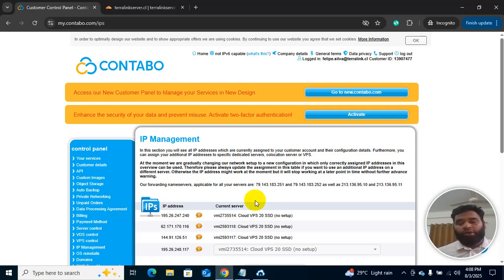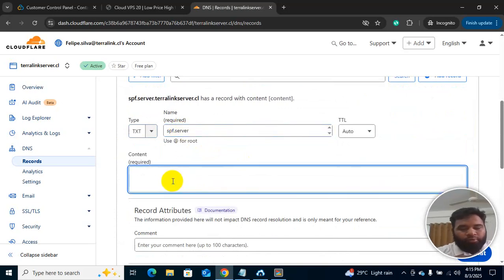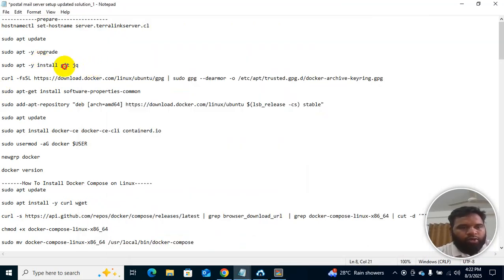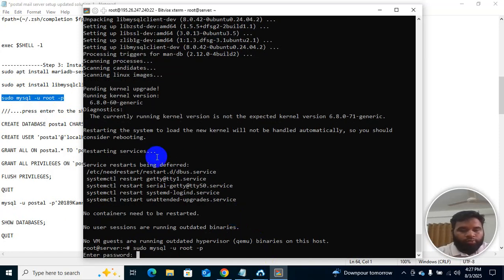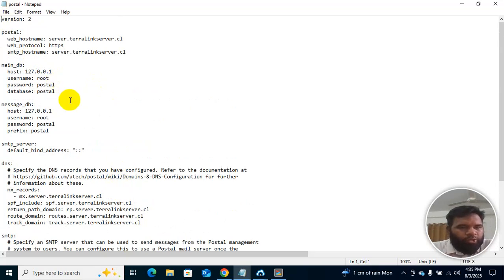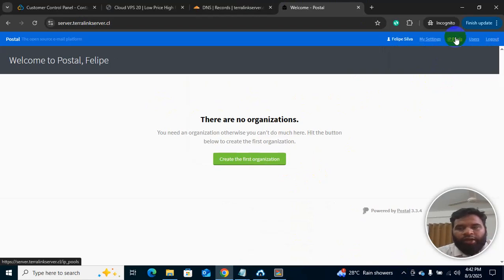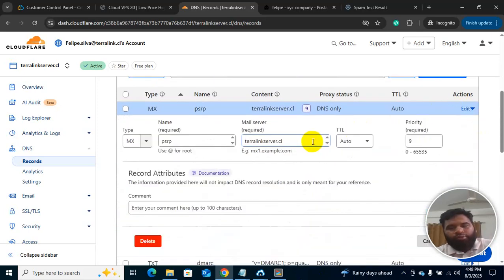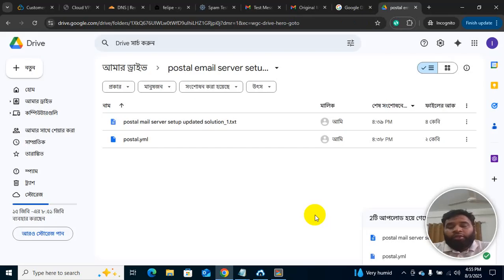postal email server setup complete tutorial and proof of inbox delivery after installation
📬 **Postal Email Server Setup | Complete Tutorial + Inbox Delivery Proof**
Want to build your own self-hosted email system with powerful delivery capabilities? In this step-by-step guide, I walk you through the full Postal email server setup — from installation to successful inbox delivery. 💯

🔧 What you'll learn in this tutorial:
- Complete Postal installation on your server
- DNS configuration (SPF, DKIM, DMARC)
- SMTP setup and IP warm-up strategy
- Testing and verifying inbox delivery
- Email authentication and deliverability tips

🚀 Whether you're an email marketer, developer, or server admin, this tutorial will help you build a robust and high-deliverability setup with Postal.

👨‍💻 Tools & services used:
- Postal mail server
- VPS and domain management
- DNS provider panel
- Email client (for delivery test)

🟢 **Inbox delivery confirmed!**
You'll see real-time proof of successful inbox placement after the setup — no theory, just results.

✅all command file and config file dns  list excel  file